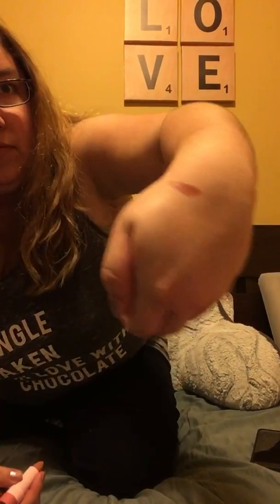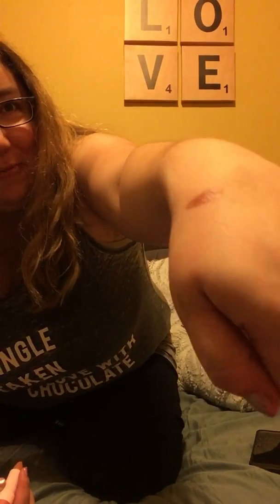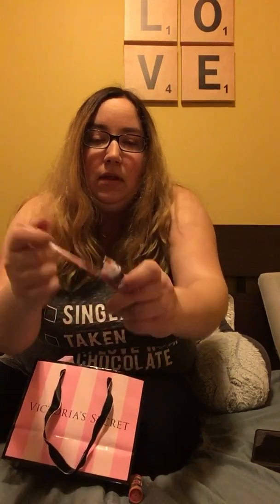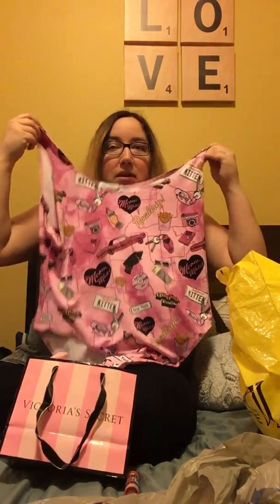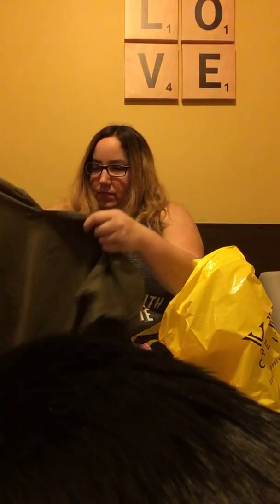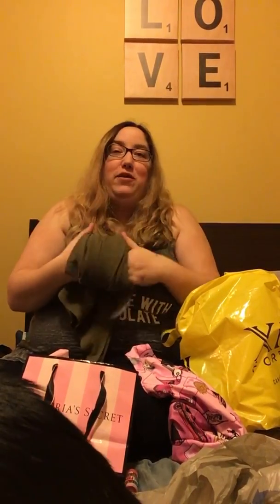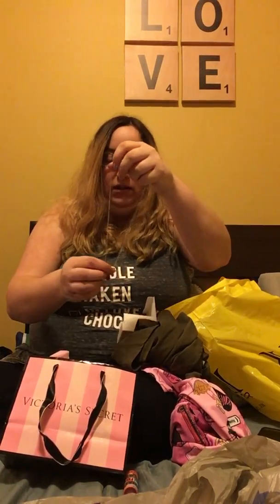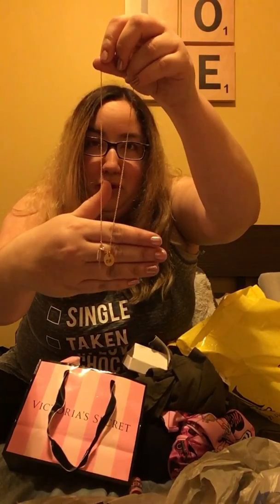Small mall Haul :)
Small Haul from my trip to Guildford mall.